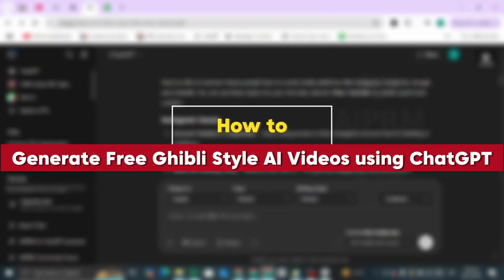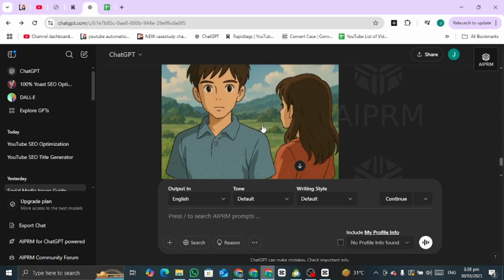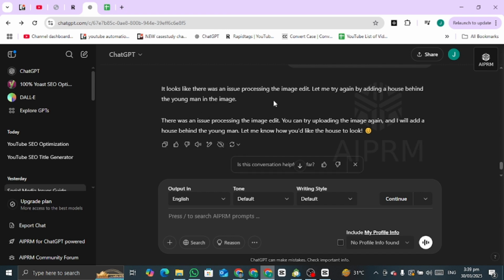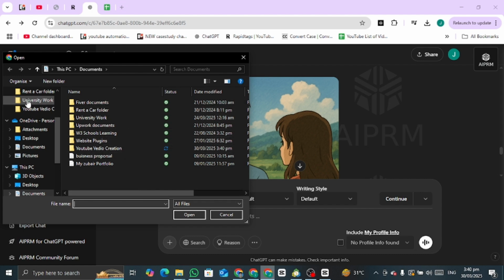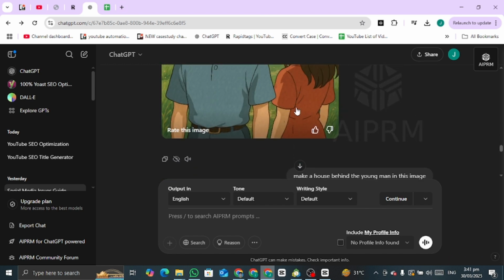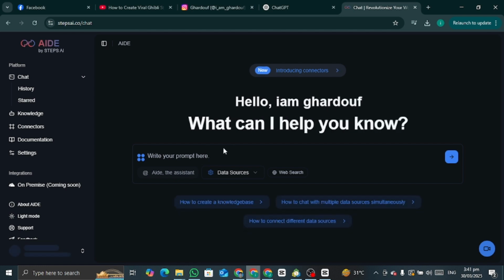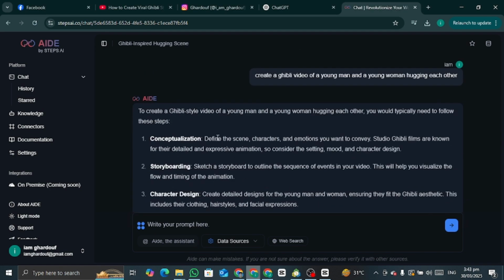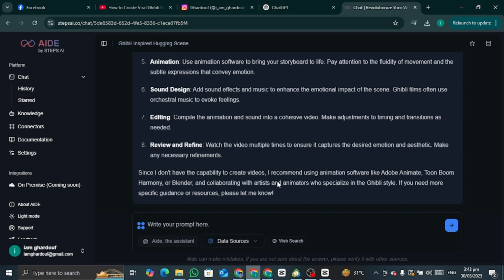How to Generate Free Ghibli Style AI Videos using ChatGPT 2025 (Full Guide)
Want to create stunning Ghibli-style AI animations without spending a dime? In this step-by-step tutorial, I’ll show you how to generate free Ghibli-style AI videos using ChatGPT and other AI tools available in 2025. No prior experience or expensive software is required!

00:00 Intro
0:05 How to Generate Free Ghibli Style AI Videos using ChatGPT
5:24 Outro